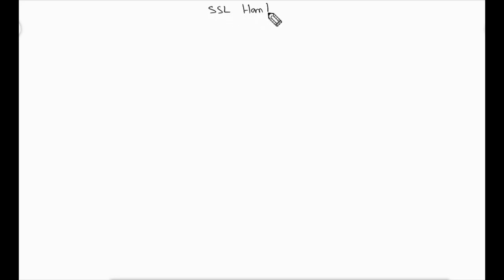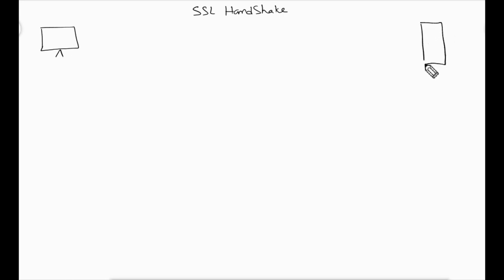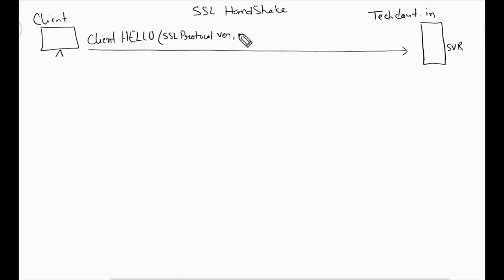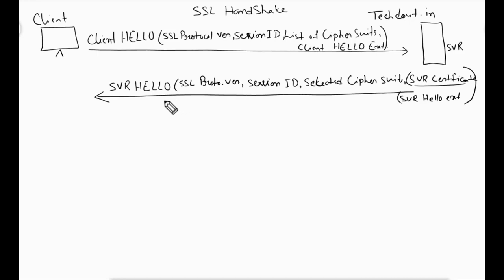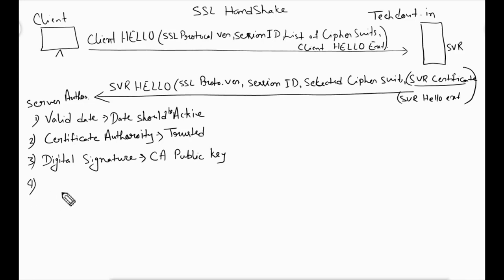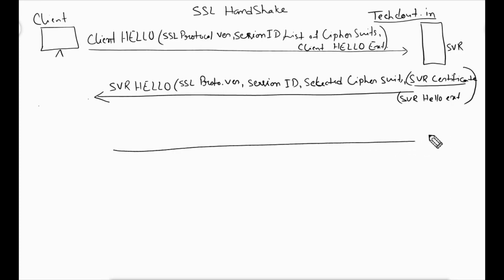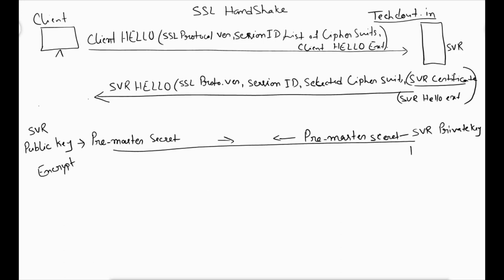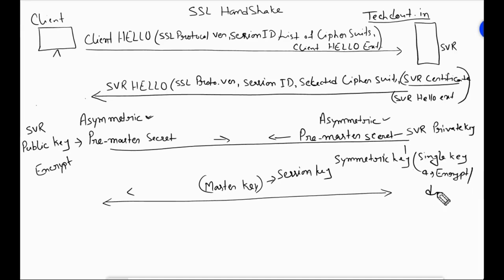Understanding SSL Handshake Process | Explained in Simple Terms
In this video, we will dive deep into the SSL handshake process and break it down into simple terms. If you have ever wondered how secure connections are established between your browser and websites, this is the video for you. By understanding the SSL handshake, you'll gain insights into the important stages involved in setting up a secure communication channel.

The SSL handshake is a crucial step in the SSL/TLS protocol that enables the encryption and secure transmission of data online. From client-server communication to certificate validation, we will cover each stage of the SSL handshake in detail. We'll explore key concepts like public and private key encryption, digital certificates, and the role of Certificate Authorities (CAs).

By the end of this video, you will have a clear understanding of how the SSL handshake works and why it is vital for ensuring secure online communication. Improve your knowledge of web security and enhance your ability to identify potential vulnerabilities.

Don't miss out on this comprehensive explanation of the SSL handshake process.